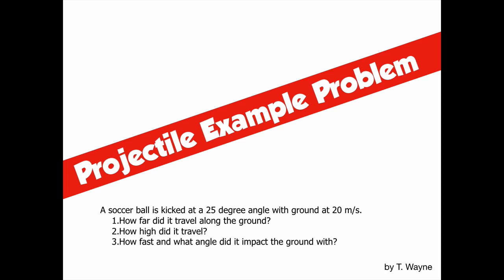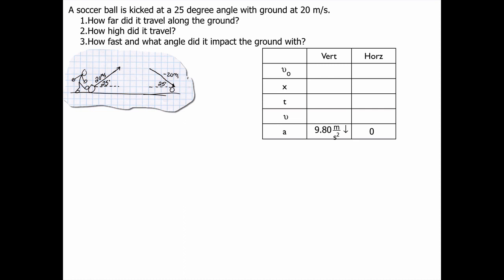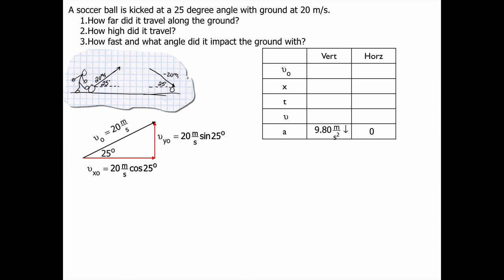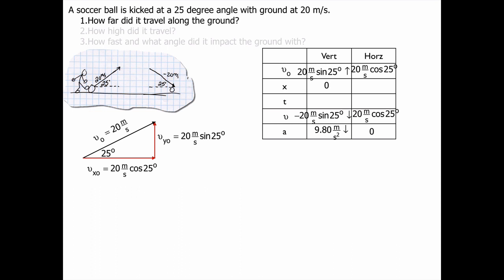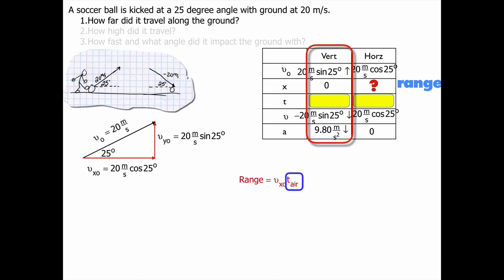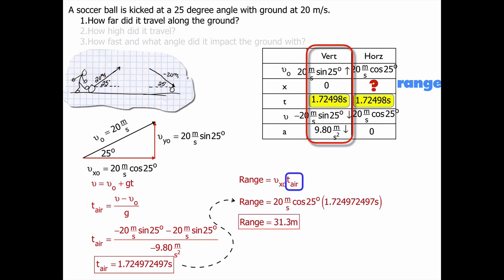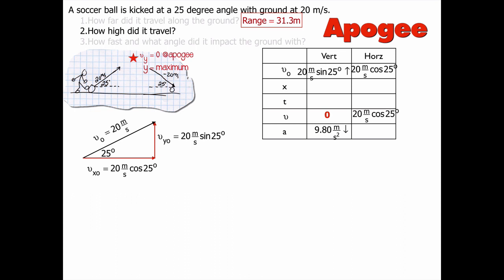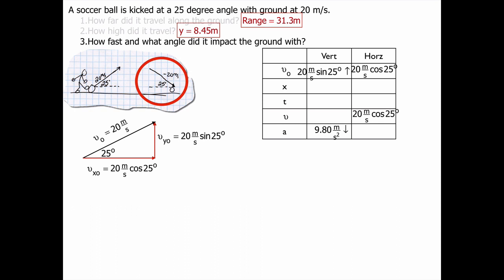Projectile Motion Example Problem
A soccer ball is kicked at a 25 degree angle with ground at 20 m/s.
How far did it travel along the ground?
How high did it travel?
How fast and what angle did it impact the ground with?